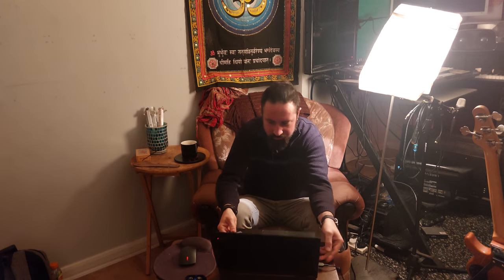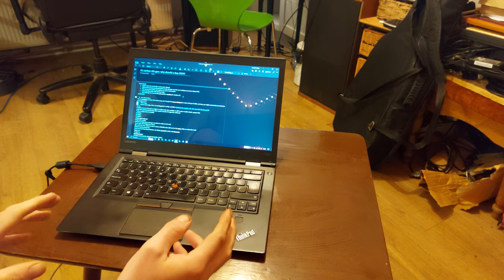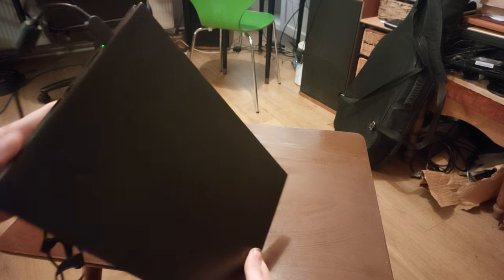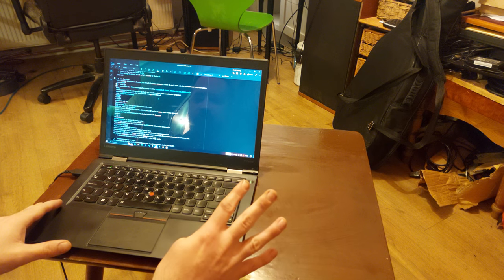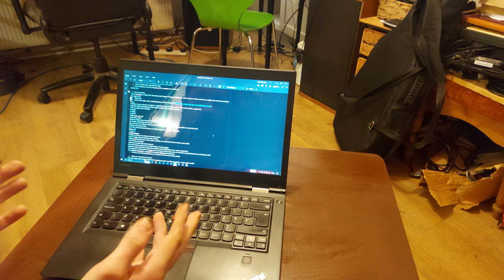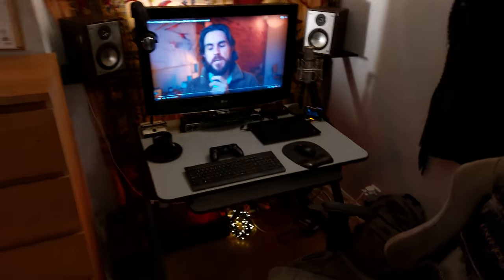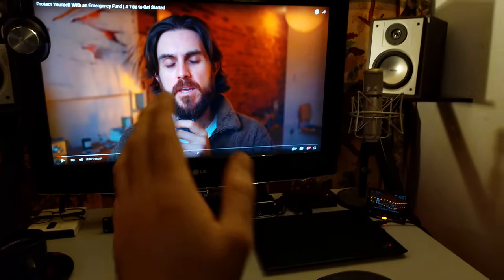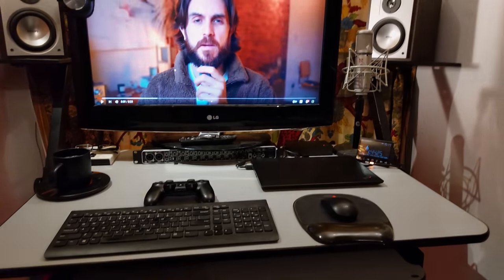Lenovo ThinkPad X1 carbon 4th gen: why should you buy 2024!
TechDave
xx